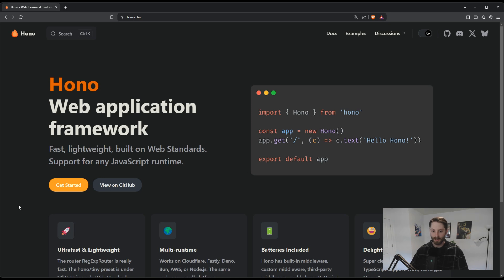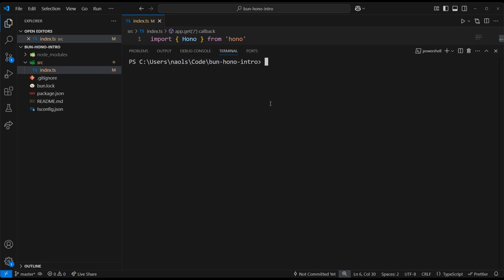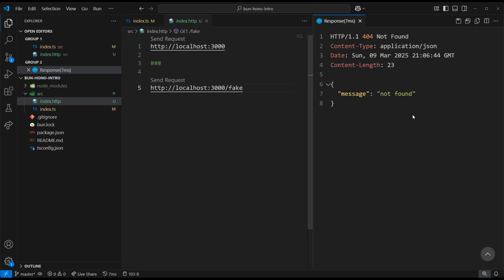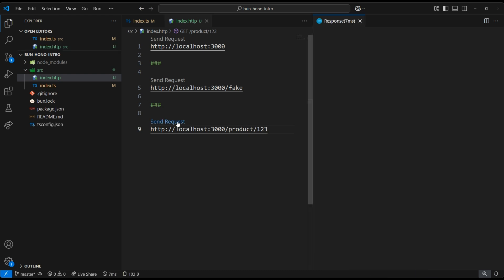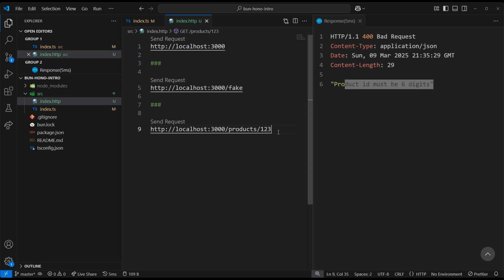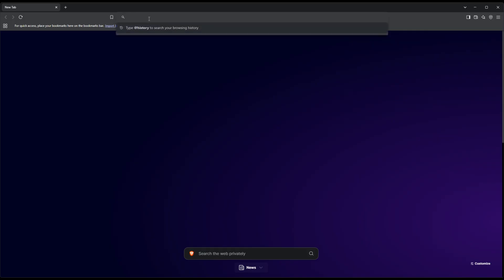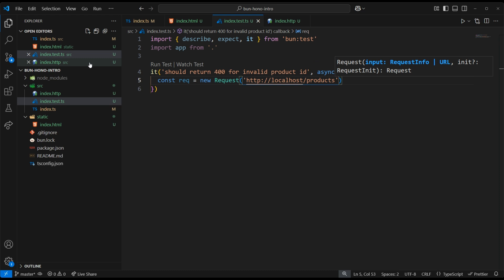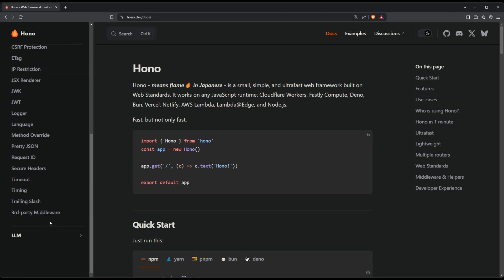Hono Intro - Express.js Successor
Heard of Hono, but want to know more?
Here is a quick demo to introduce you to the new Express.js successor.

Chapters:

0:00 - 0:23 - Why Hono?
0:24 - 0:41 - App Setup
0:42 - 1:26 - First Route
1:27 - 2:13 - 404 Route
2:14 - 3:22 - URL Params
3:23 - 4:31 - RegExp Route
4:32 - 5:31 - Static Files
5:32 - 7:25 - Testing
7:26 - 7:36 - Closing